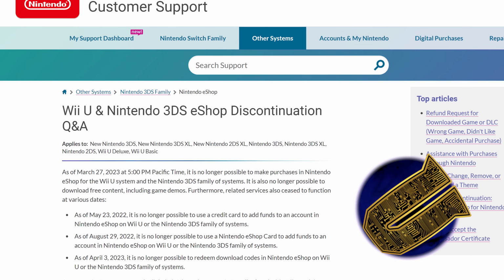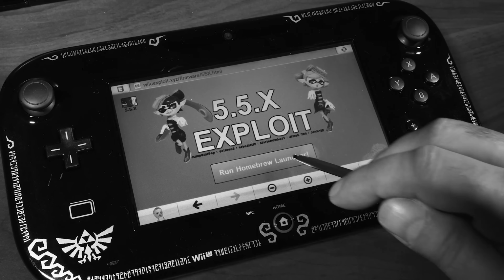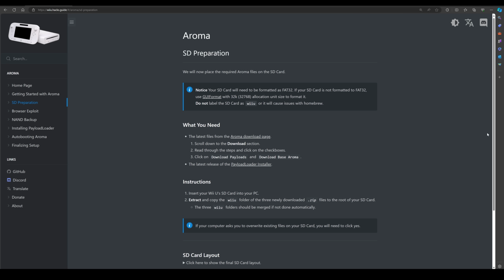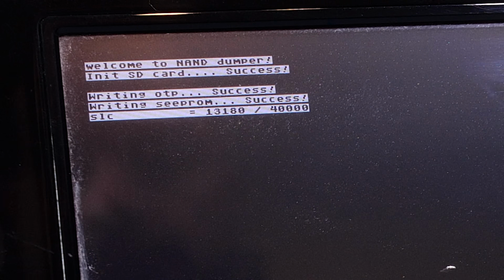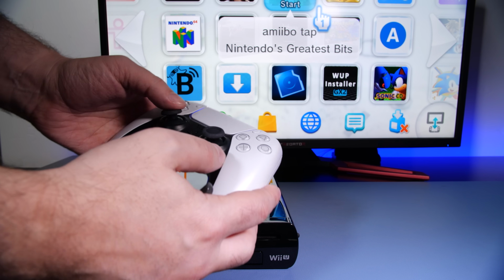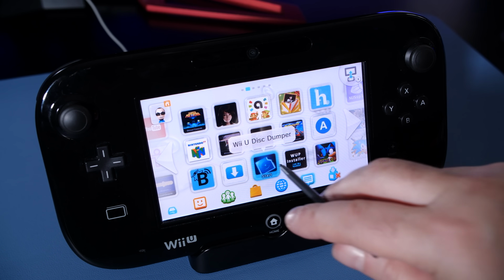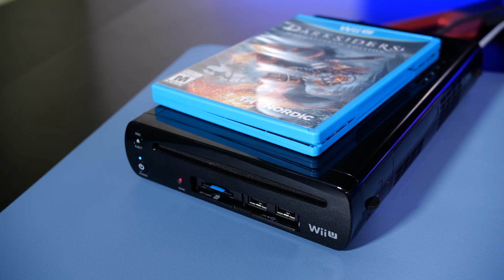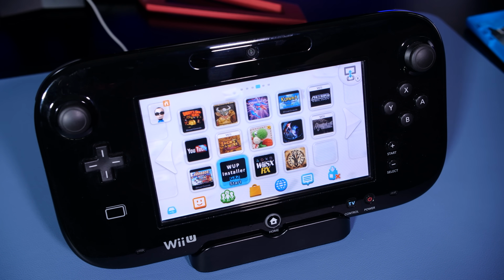The Nintendo Wii U is a homebrew beast. Here's why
The Wii U was a system that Nintendo would rather forget. But for modders, it's nearly the perfect console which can play the (almost) entire back catalog of Nintendo games that game before it - and many other emulators and homebrew. While modding the Wii U isn't anything new - in today's video we take a look at the most up to date homebrew environment known as Aroma that not only makes the Wii U easier to hack, but it also makes it the experience so much better. Let's check it out.

TimeStamps :

00:00 - 00:59 - Intro
01:00 - 02:33 - Sponsor
02:34 - 03:45 - The old method - HaxChi
03:46 - 06:27 - The new method - Aroma
06:28 - 06:58 - Region Free is easy with Aroma
06:59 - 07:54 - Pairing a PS5 Dualsense with Aroma
07:55 - 10:05 - Emulators/Homebrew
10:06 - 11:18 - Dumping Wii U physical discs
11:19 - 12:23 - Conclusion
12:24 - 12:43 - Outro